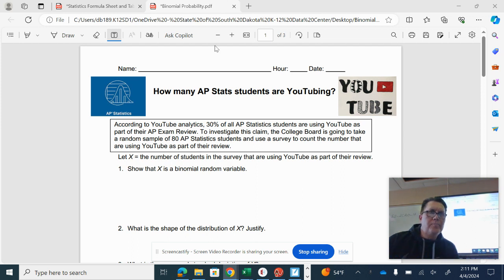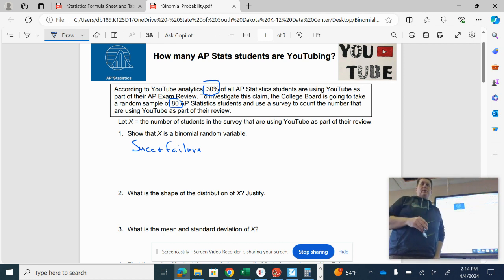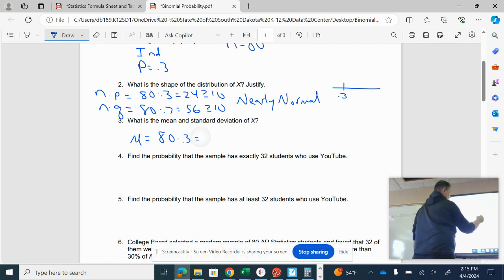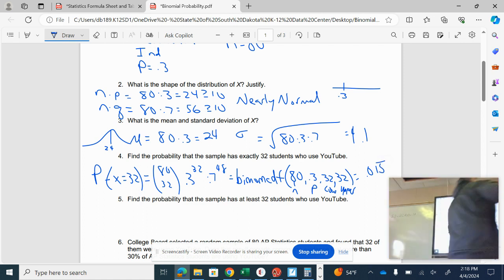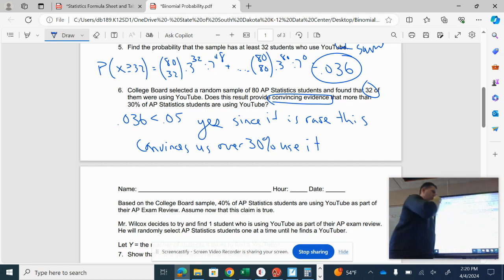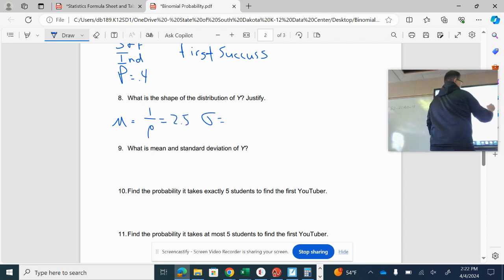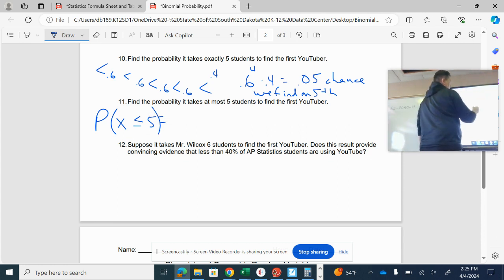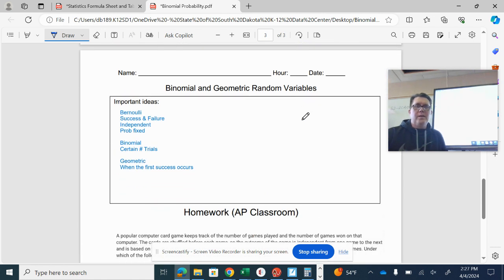Binomial and Geometric (day 2)